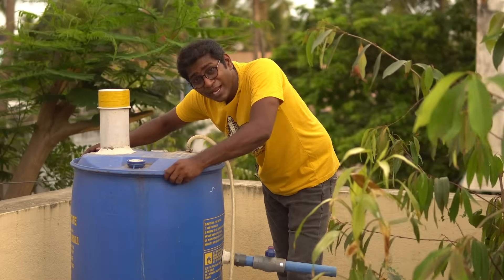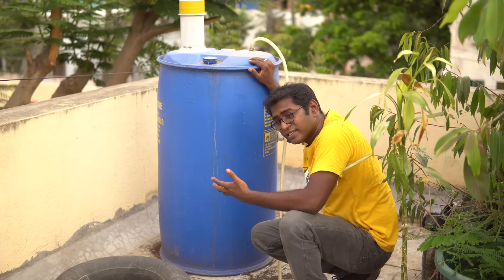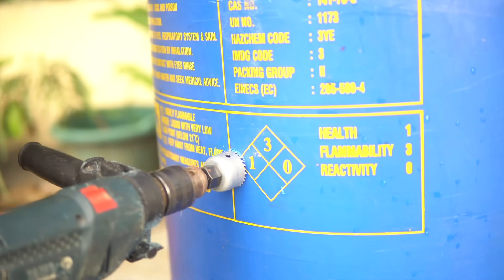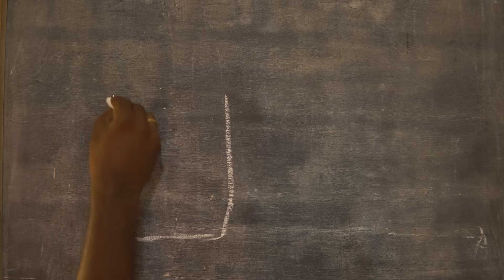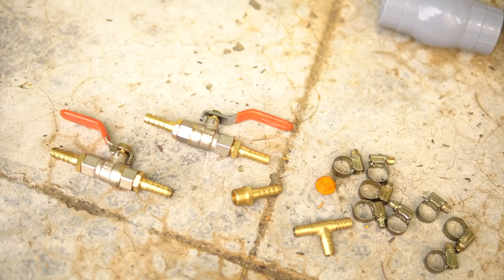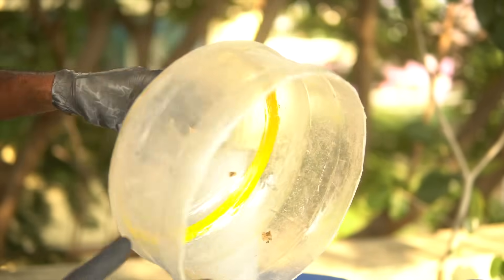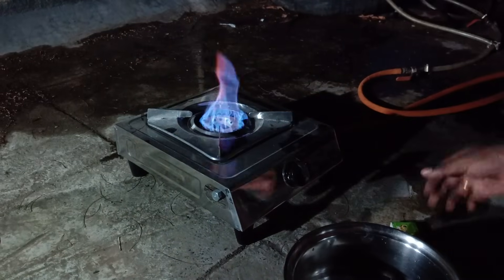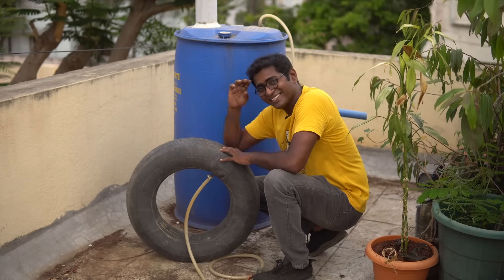Make your own Bio gas to save money on LPG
I have been raising quails for the past six months and wanted to figure out a way to recycle or repurpose quail poop. I checked if quail poop could be fed into biogas plant and the answer is YES!. I went ahead and made a biogas plant.
General misconceptions about the biogas plant are...will it smell?
No it doesn't. It's an airtight system. except while feeding the plant and removing the slurry, it doesn't smell at all.
It is not dangerous if you necessary precautions and it should work fine. Note that you need a special burner for this gas. The link is given below if you would like to purchase it